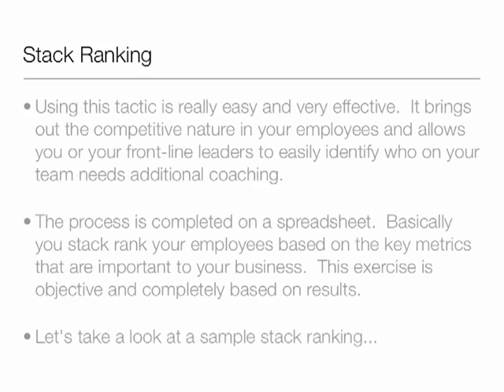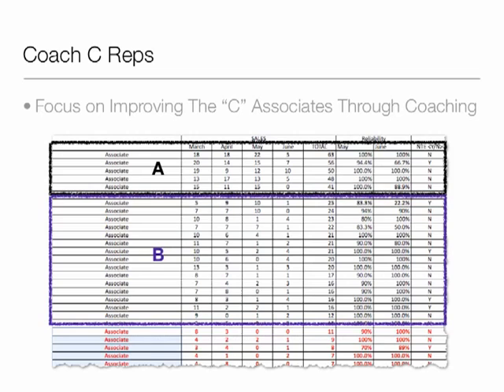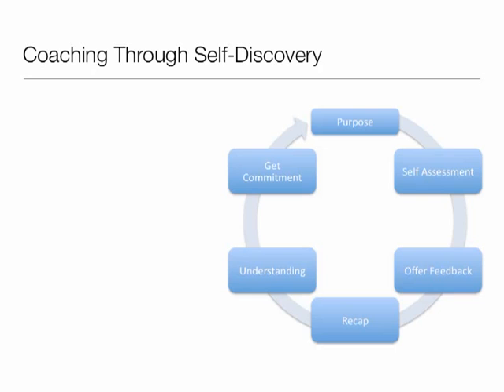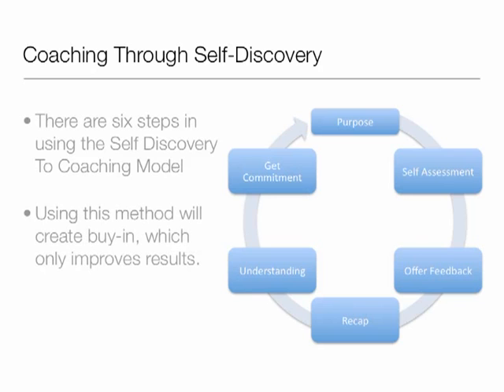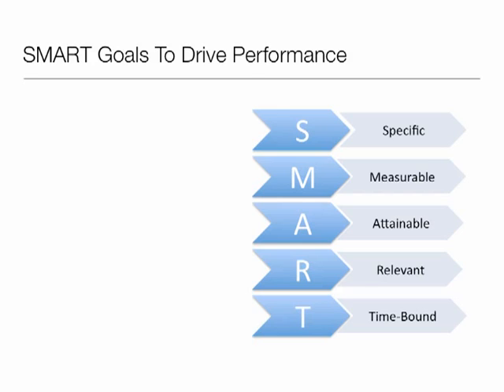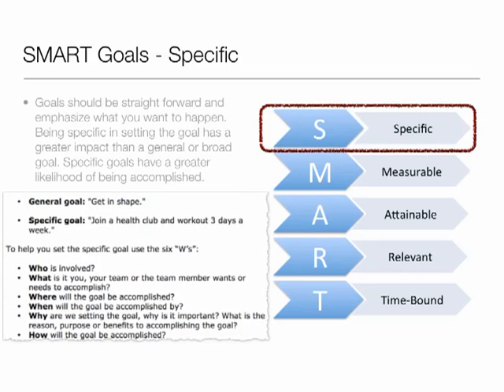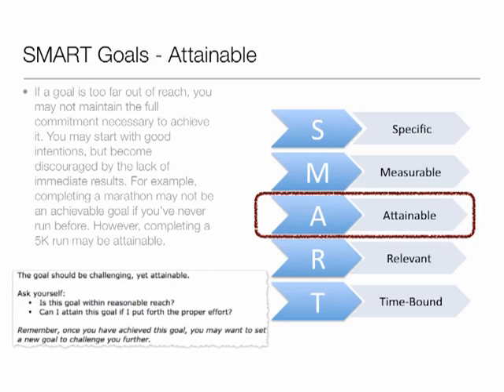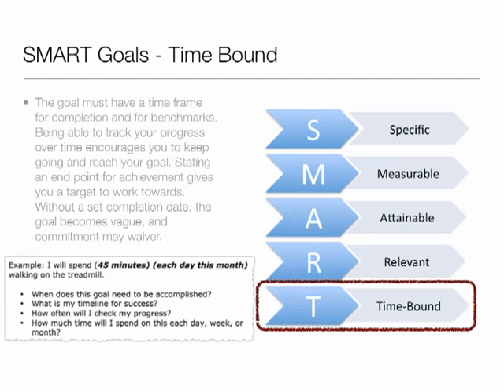Call Center Building.com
Call Center Building Best Practices